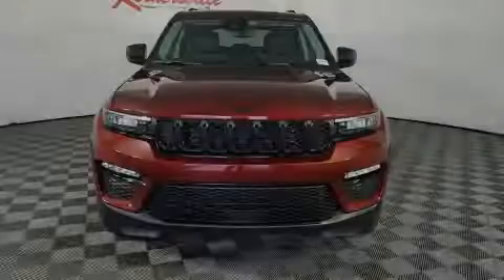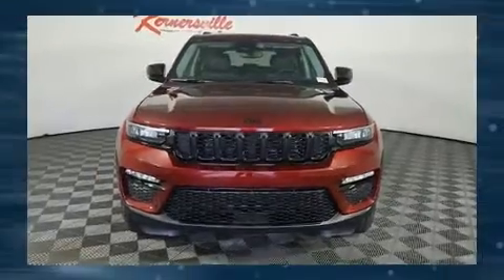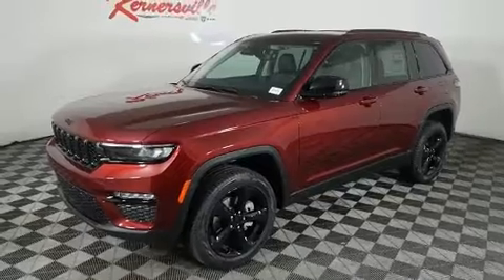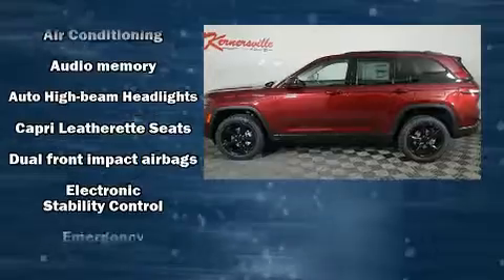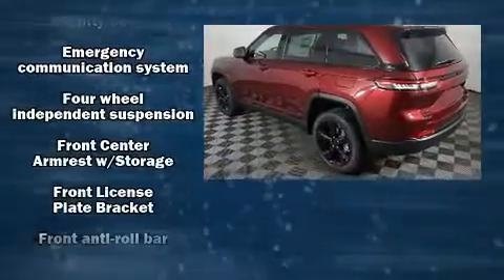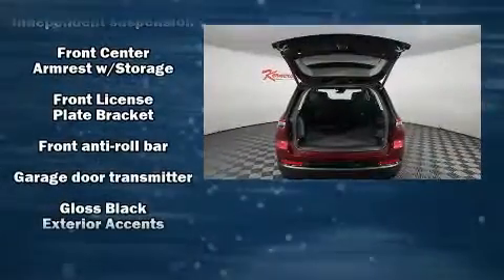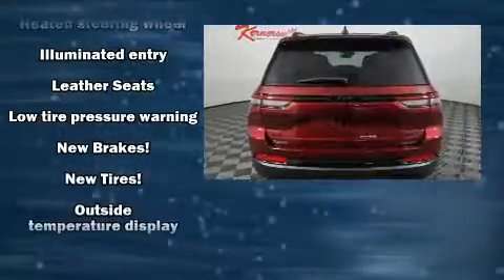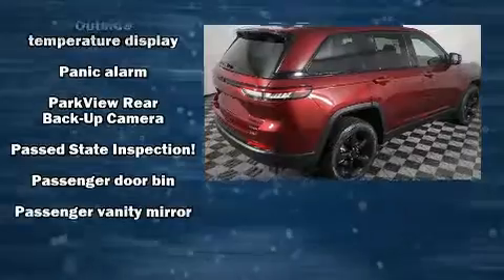New Velvet Red Pearlcoat 2024 Jeep Grand Cherokee Limited 4WD SUV at Kernersville CDJR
VIN: 1C4RJHBG7RC704138

About: Kernersville Chrysler Dodge Jeep Ram is the LARGEST truck dealer in the Southeast for two years in a row. We have the largest selection of trucks and nearly 2000 vehicles in stock at all times. We aim to truly be the lowest priced in the market and we do so by price-checking our inventory every day and dropping our price to remain in the TOP 3 LOWEST PRICED in a 500-mile radius. Shop at the most convenient dealer in the USA, available online! Shop at Kernersville Chrysler Dodge Jeep Ram!

Kernersville Chrysler Dodge Jeep Ram